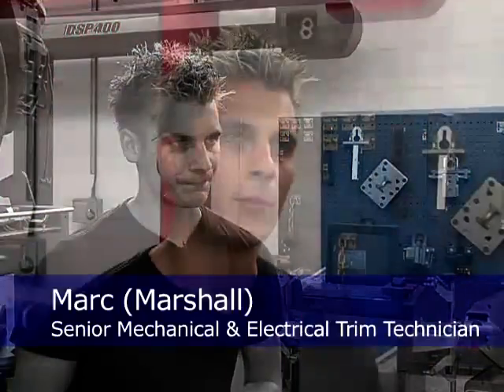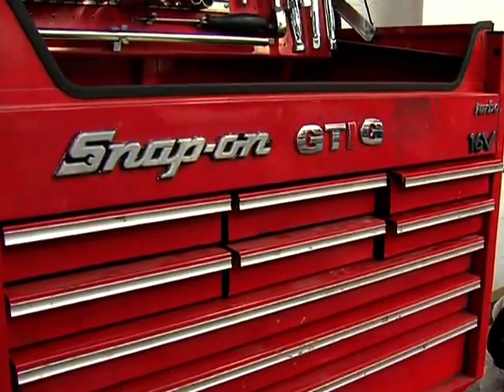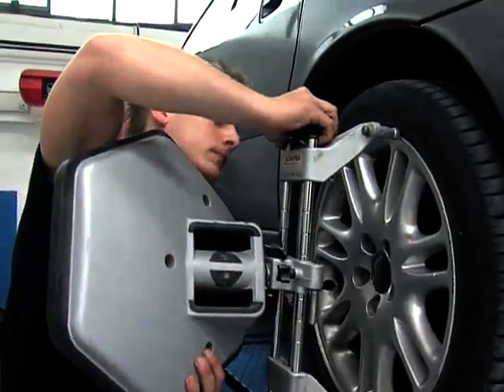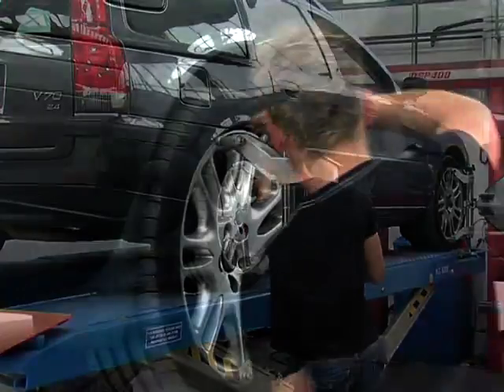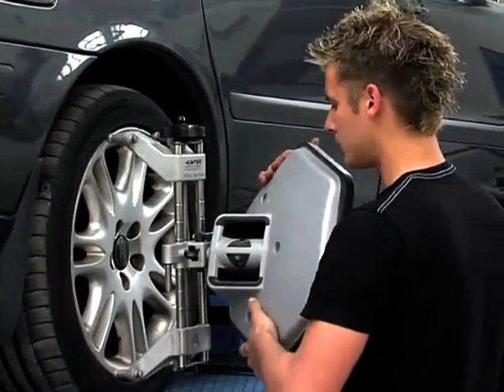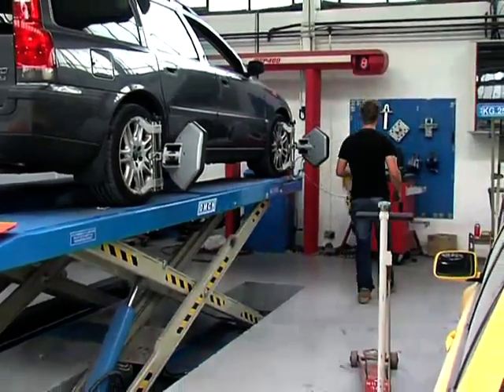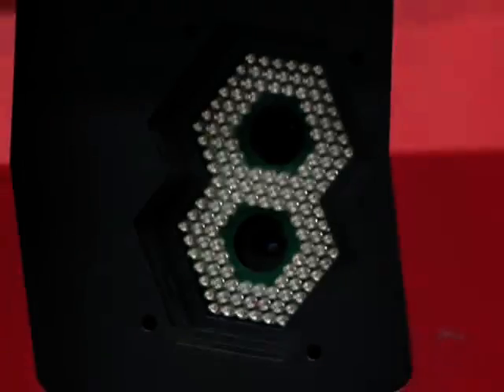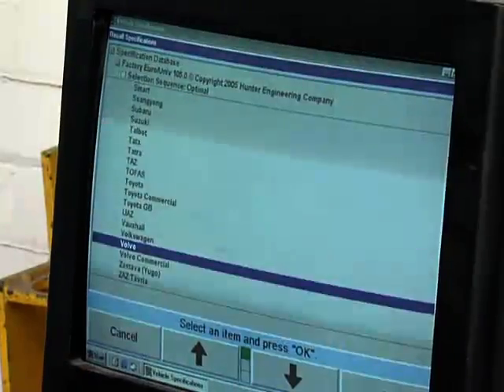What it's like to be a Senior Mechanical & Electrical Technician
If you enjoy testing, engineering and repairing, discover what it's like to be a senior mechanical technician.